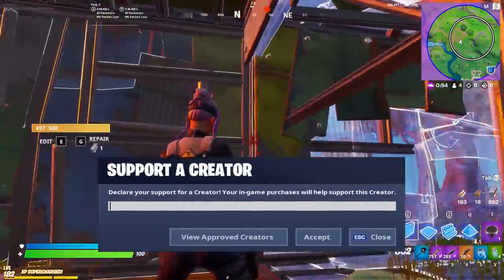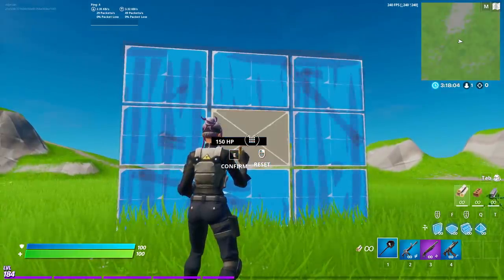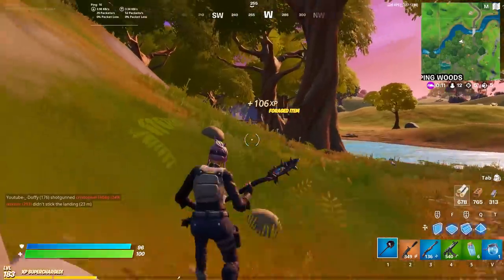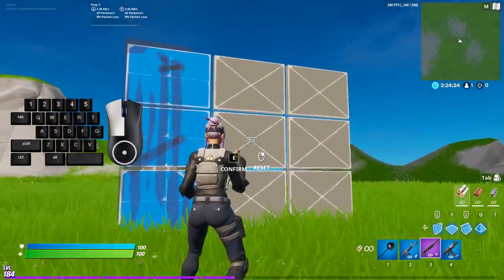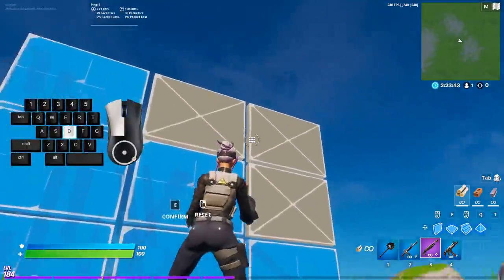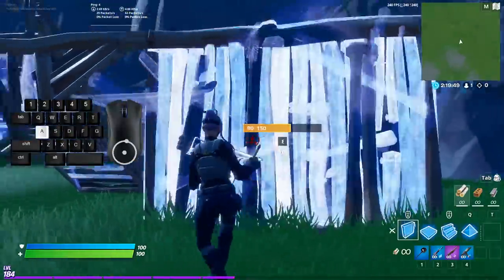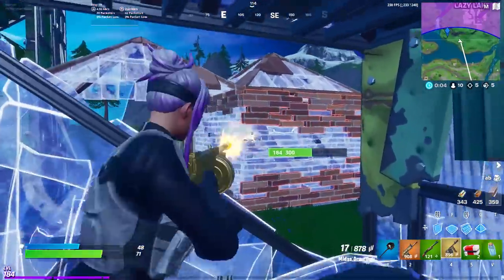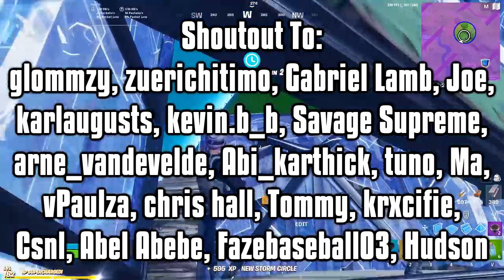How To Edit Faster In Fortnite! - PC, Console & Mobile Tips!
In this video, I talk about how you can edit faster in Fortnite. This is a topic I've wanted to cover for a while now, but I never really got around to it since a ton of other creators were making videos on it. That was until a few days ago when the fastest editor in the world, Raider464, released an editing guide of his own based on his improvement. His video was called "how to reach maximum edit speed" and covered a bunch of awesome tips on how to become a faster and more optimal editor. His video also inspired me to make this one and add onto some things I felt he left out such as confirm edit on release, as well as different and unique ways to practice editing. All of these tips are not specific to one platform and can be applied to players of all skill levels on all devices. That includes PC players on keyboard and mouse, console players on PS4 and Xbox One with controllers, and even mobile and Nintendo switch players looking to get faster at editing. So, if you are looking to improve at editing and get faster at editing (or reach the maximum editing speed like Raider464, then this video is definitely for you. On top of that, this video will help you improve, make you a better player, and help you win more in Fortnite Battle Royale Chapter 2 Season 2.

Song: Smooth Funky Boom Bap Piano Beat "Sun Vibes" by OZSOUND

My Fortnite Settings:
All Low Settings + No Colorblind Mode

My Peripherals:
Mouse: FinalMouse Ninja Air58 (Cherry Blossom Red)
Mousepad: Zowie Divina G-SR-SE (Deep Blue)
Headset: HyperX Cloud Alphas
Monitor: Dell Alienware AW2518H 25” 240Hz + ViewSonic XG2402 24" 144Hz
Bungee: Glorious Mouse Bungee (White)
Mic: Sennheiser e835
Cam: Logitech c920 Webcam (HD 720p)

My Computer (PC) Specs:
CPU: Intel Core i7-8700
GPU: GeForce GTX 1070Ti
RAM: 16 GB Gskill NT Series
Motherboard: MSI B360I Gaming Pro AC Mini-ITX
Cooler: Cooler Master 212 Hyper Evo
Power Supply: EVGA 80 Plus Bronze 500W
1 x Western Digital 1 TB Hard Drive

Topics Covered: how to edit faster in fortnite, fortnite how to edit faster, fortnite edit guide, how to double your editing speed in fortnite, fortnite double edit speed, fortnite boost your edit speed, boost your edit speed in fortnite, fortnite edit tips, fortnite editing tips and tricks, fortnite edit courses, fortnite edit map, fortnite best edit maps, fortnite edit practice, fortnite edit course, best edit course fortnite, fortnite edit maps, fortnite edit practice map, fortnite edit creative, fortnite creative edit course, fortnite creative edit map, fortnite editing speed, fortnite how to edit faster in chapter 2 season 2, fortnite chapter 2 how to edit faster, fortnite editing speed guide, how to triple your editing speed, fortnite maximum editing speed, how to reach maximum edit speed, how to reach maximum editing speed, edit faster on console fortnite, fortnite edit faster on pc, fortnite mobile edit faster, console fortnite guide, edit faster on ps4, edit faster on controller, become a faster editor fortnite, fortnite controller editing tips, controller edit faster guide, fortnite xbox one edit faster, fortnite edit faster on keyboard and mouse, edit faster, fortnite console mobile pc switch, fortnite editing tips console pc, fortnite edit faster on console pc, jerian edit faster, jerian edit tips and tricks, jerian how to edit faster, itsjerian how to edit faster, fortnite battle royale chapter 2 how to edit faster